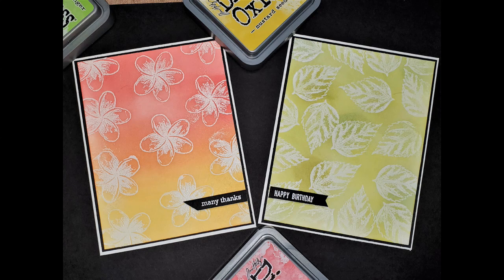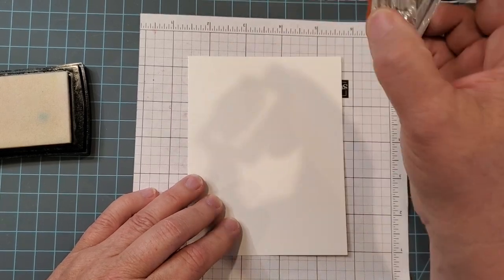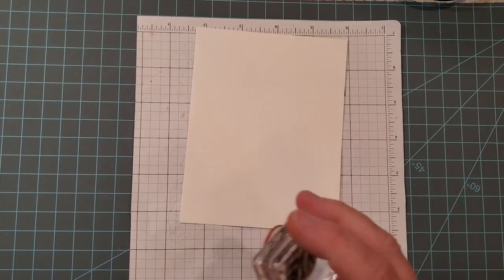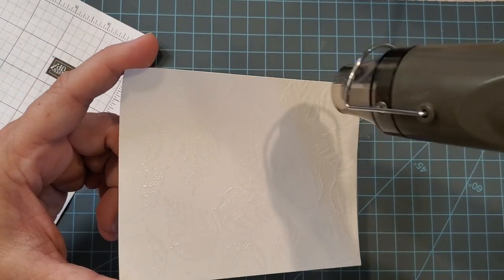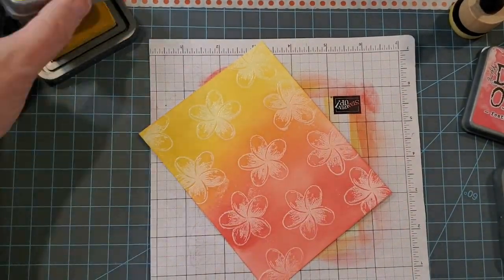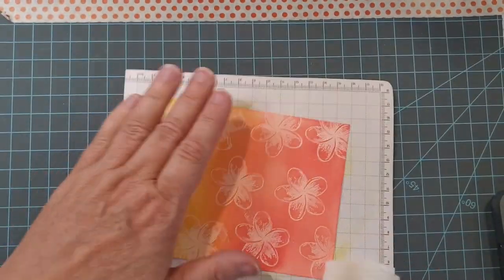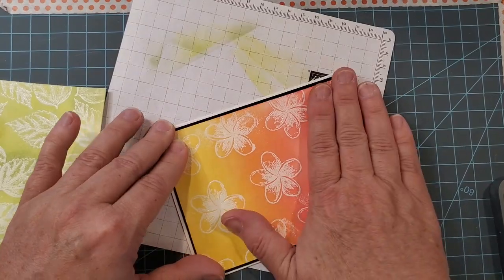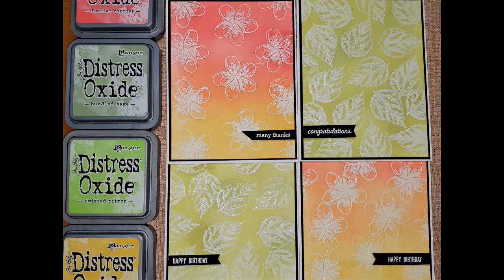Use the Clear Emboss Resist Technique to Make Cards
I love getting inky and playing with color.  For these cards I used the clear emboss resist technique.  These beautiful backgrounds don't require a lot to complete the card.  Just a simple sentiment and I was done.  If you want you can add embellishments but I chose to keep these more simple.

Products used on these cards:

Versa Mark Embossing Pad
Embossing Buddy
Ranger Embossing Powder Clear
Ranger Embossing Powder White
Heat Tool I recommend
Distress Oxide Picked Raspberry
Distress Oxide Mustard Seed
Distress Oxide Peeled Paint
Distress Oxide Bundled Sage
Distress Oxide Twisted Citron
Ink Blending Tool

My recommended and always in my craft room products.